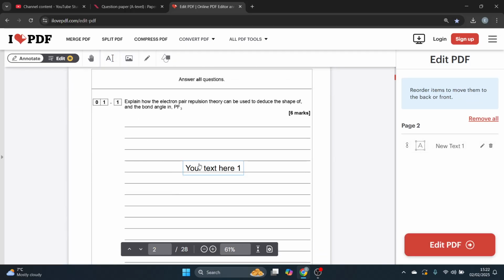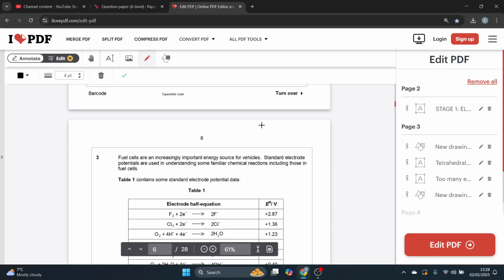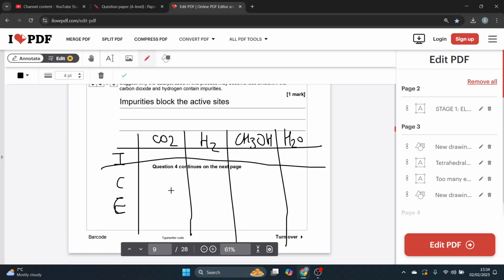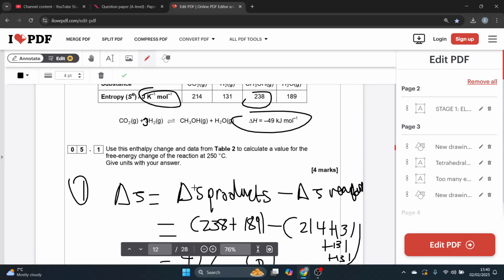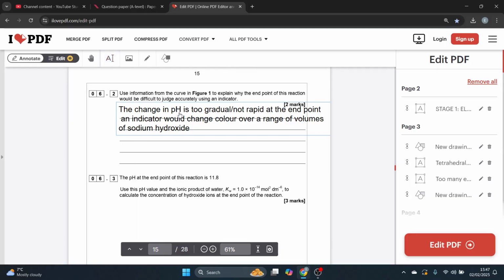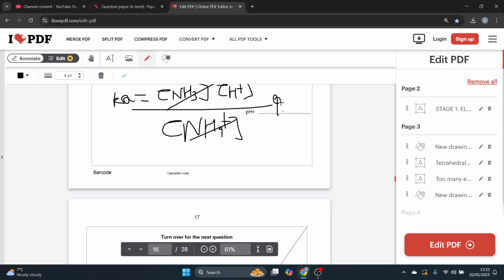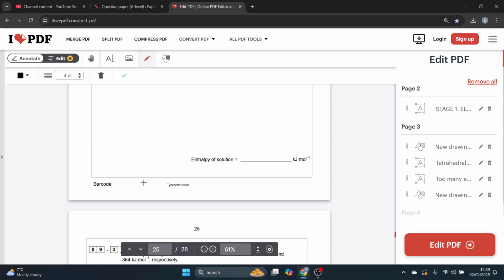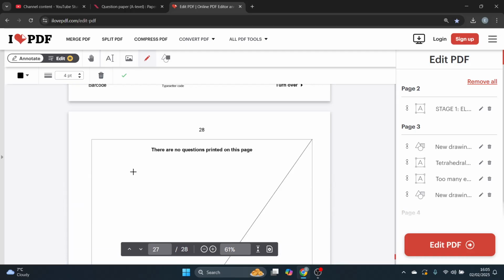AQA A LEVEL CHEMISTRY SPECIMEN PAPER 1 WALKTHROUGH